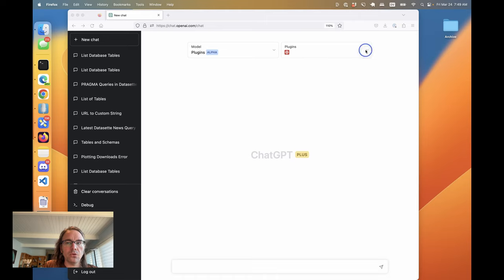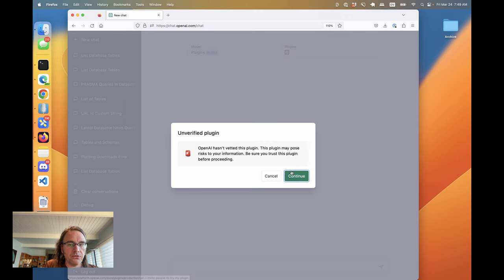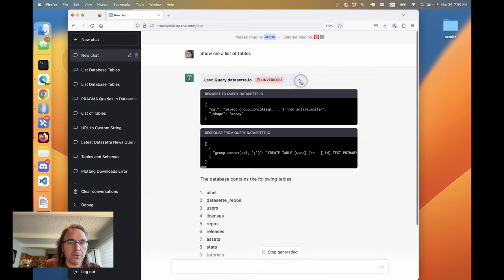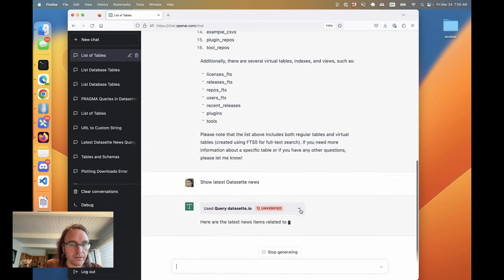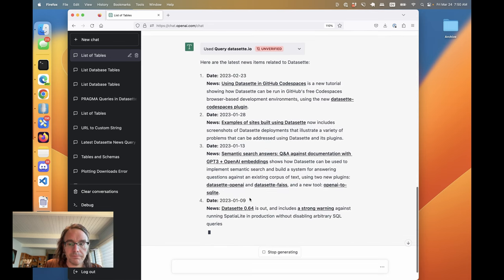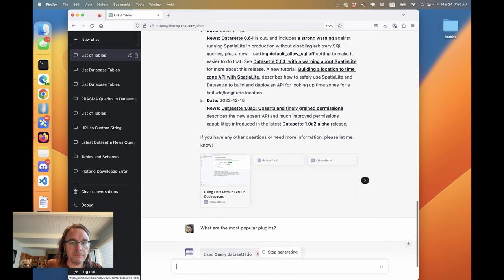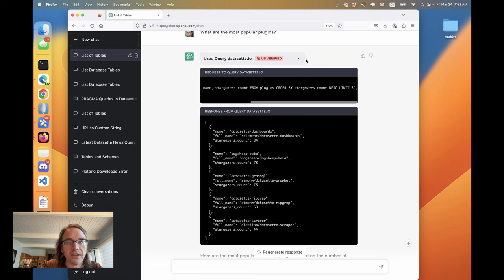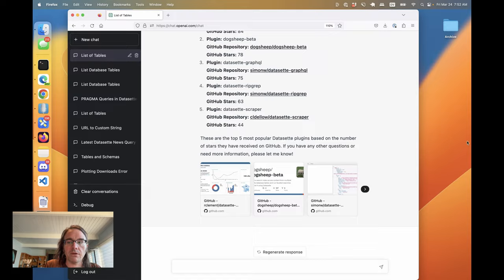Datasette ChatGPT Plugin